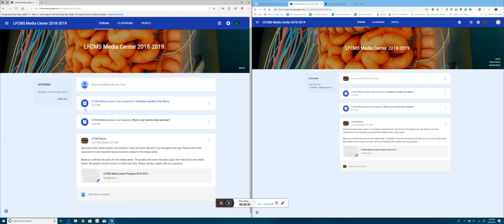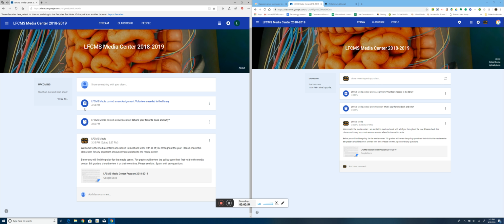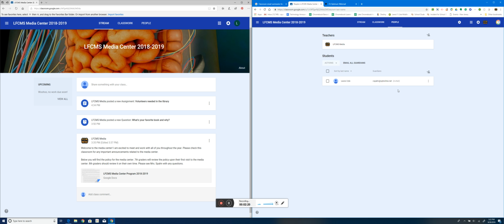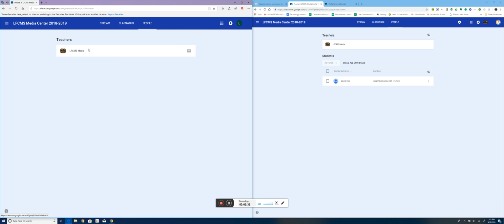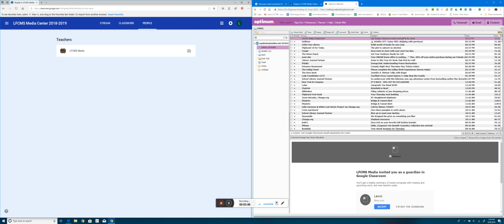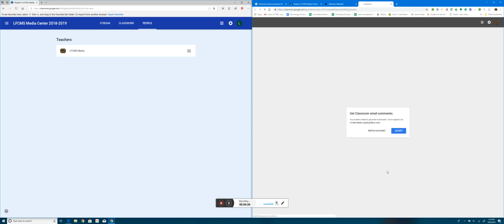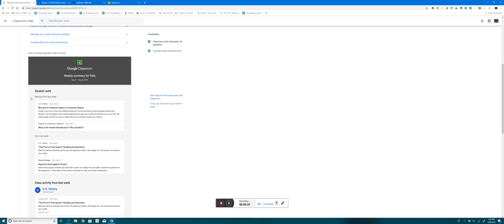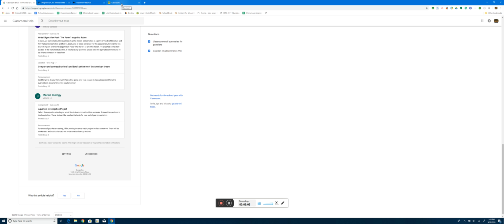Guardian Email Summaries for Parents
Overview of how to get Guardian Email Summaries from Google Classroom